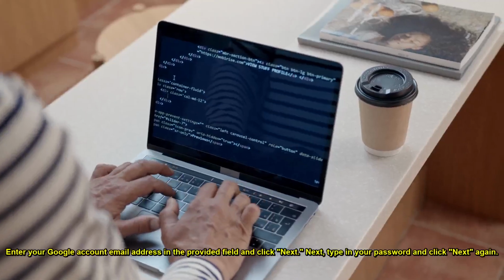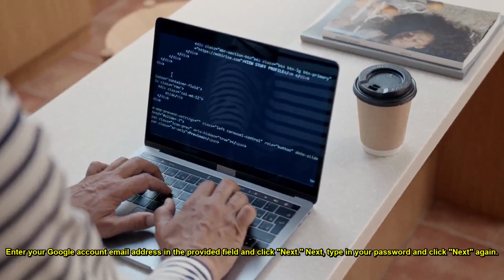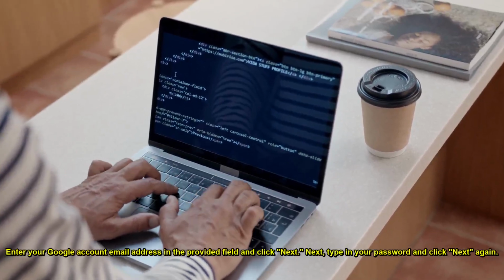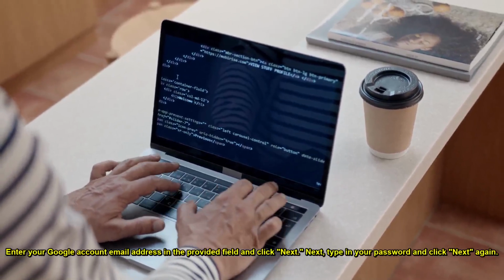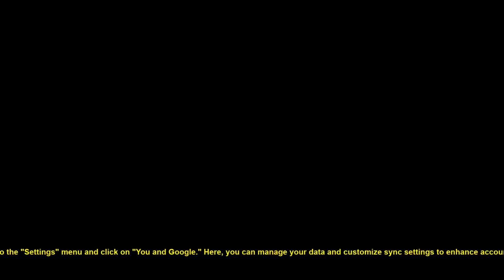How to authenticate to Chrome Windows with account protection - Detailed Guide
In this comprehensive guide, we’ll walk you through the step-by-step process of authenticating to Chrome on Windows with enhanced account protection. Learn how to secure your online experience, manage your passwords effectively, and utilize Chrome's built-in security features to keep your data safe. Whether you’re a beginner or looking to improve your security knowledge, this video has everything you need.